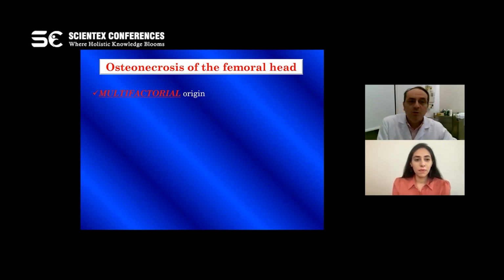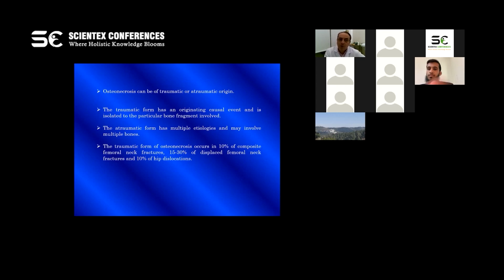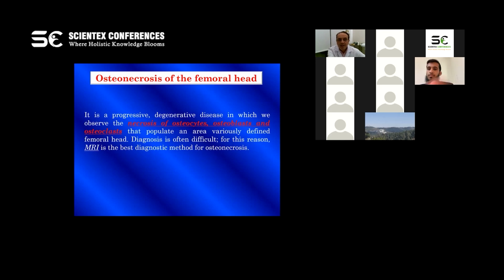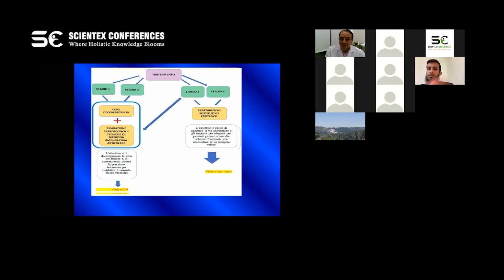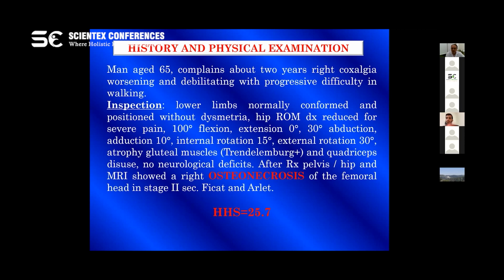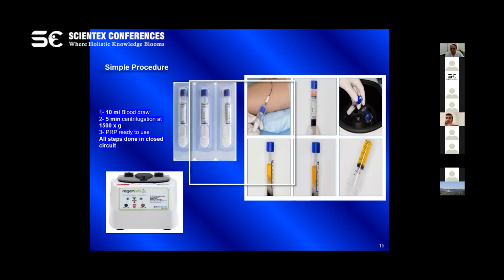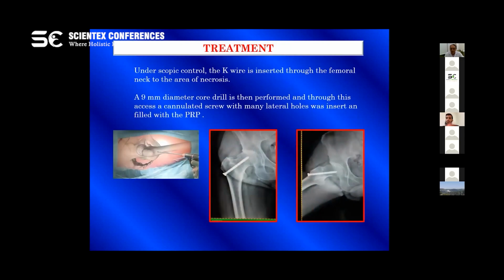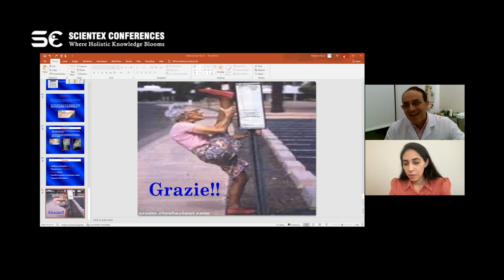Does caffeine reduce methotrexate intolerance in patients with rheumatoid...| Orthopedics 2021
Presentation Title : Does caffeine reduce methotrexate intolerance in patients with rheumatoid arthritis: a randomized controlled study
Speaker Name: Massimo Piracci

Annual Conference on Orthopedics, Rheumatology and Musculoskeletal Disorders is organized by Scientex conferences Scheduled on November 08-09, 2021 at Vienna, Austria. We should also like to inform you that it is a Hybrid event and Orthopedic 2021 Webinar scheduled on the same date with the Theme of Advancements in Orthopedics, Arthritis and Orthopedic surgery.